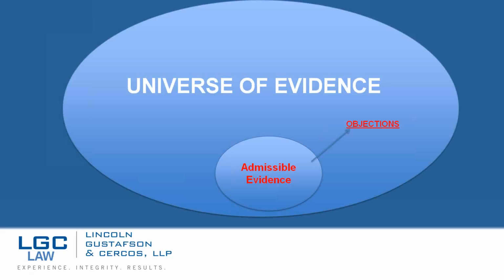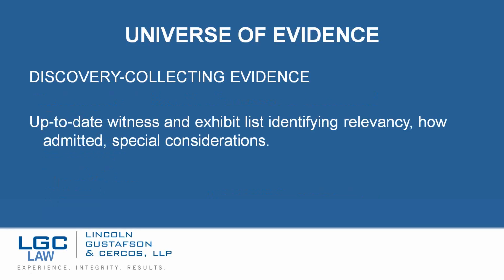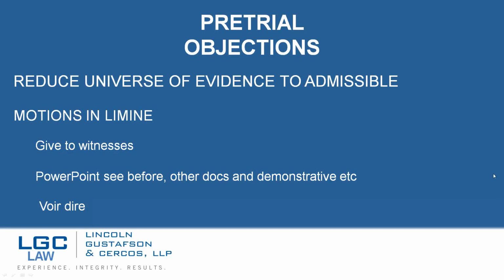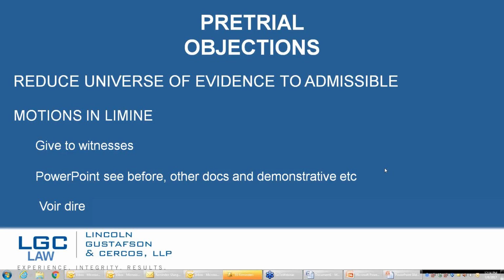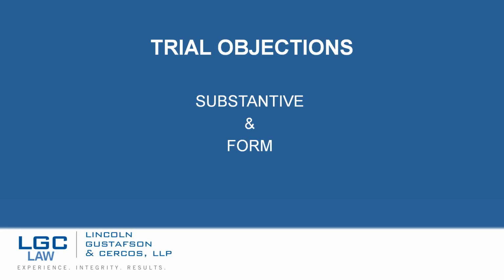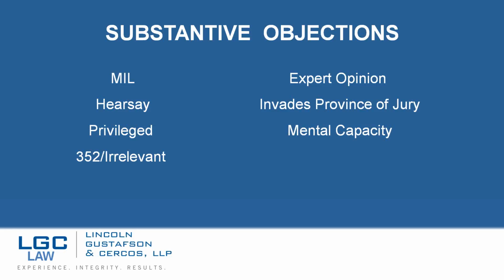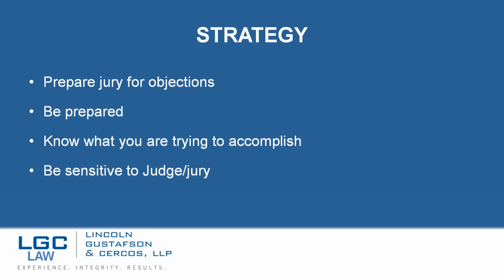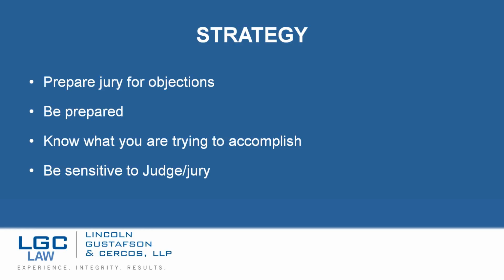Using Trial Objections For Maximum Impact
LGC Partner Tom Lincoln hosts a presentation on maximizing trial objections.